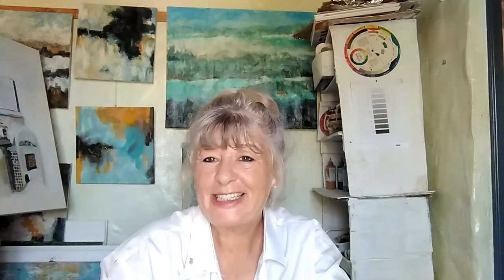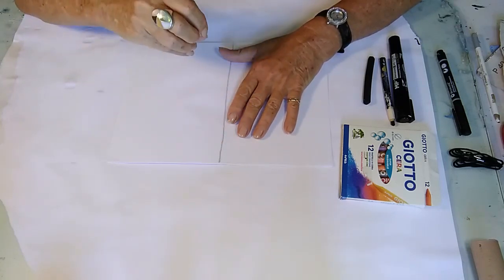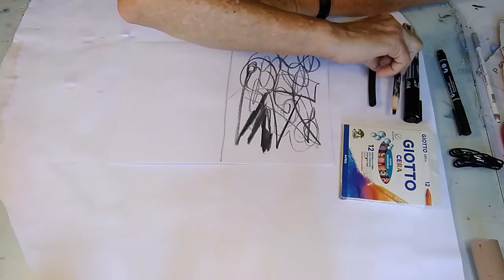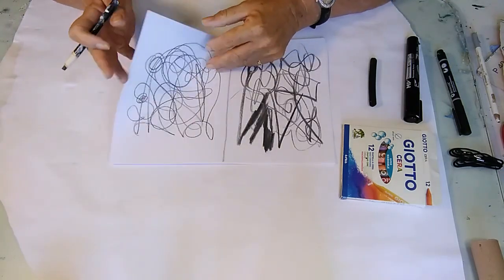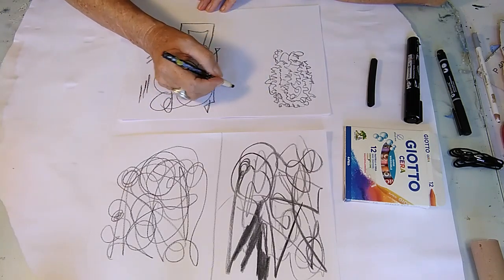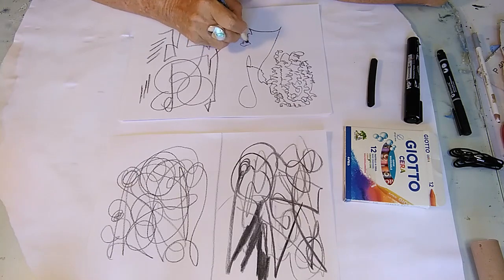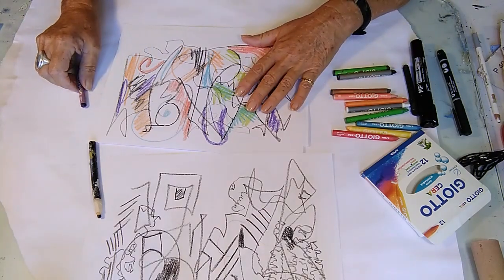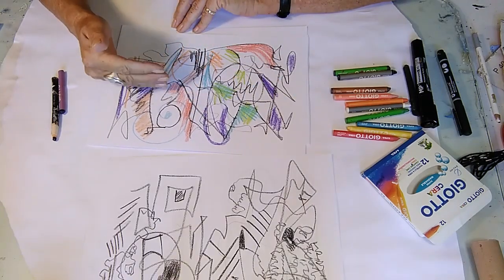How to Paint Abstracts - Part 3 of 12 Abstract Art Tutorials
How to Paint Abstracts - Part 3 of 12 Abstract Art Tutorials is a Mini Course giving you a guideline to creating abstract paintings you love. You will learn abstract painting techniques, giving you a solid foundation in abstract art to gain the confidence and skills to express your creativity in easy to follow, fun and creative abstract art tutorials.

In this third lesson we start the creative process with abstract drawing and learning to free up and enjoy being creative. Using pens, pencils and crayons to rediscover our natural artistic self. It's a great way for Beginners to start your abstract painting journey and build up your confidence

+ Get Access to all my Art Classes and Tutorials

Hi I'm Joy Fahey, a Professional Artist and Teacher for many years, with over 6000 students worldwide taking my Online Art Courses My passion is to teach students, who want to learn Abstract Painting, the skills and confidence necessary to be successful and happy artists!

The Abstract Acrylic Techniques I teach in the 'How to Paint Abstracts' Mini Course will start you off on the right foot to this wonderful artistic and creative journey.